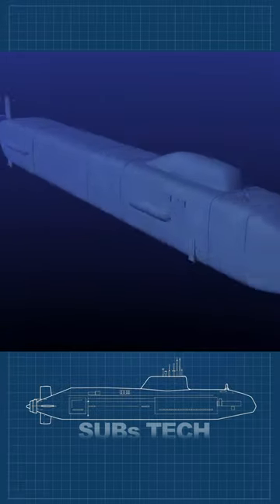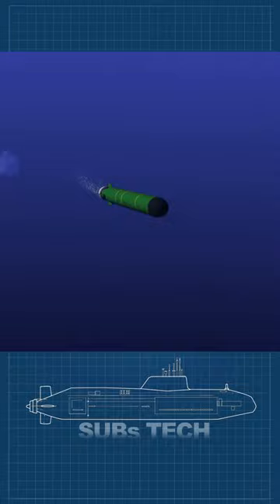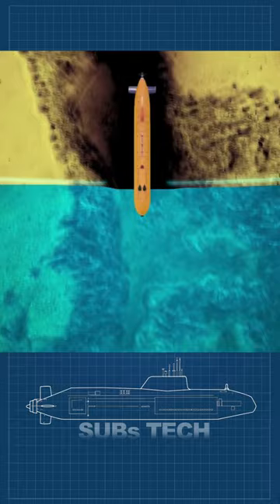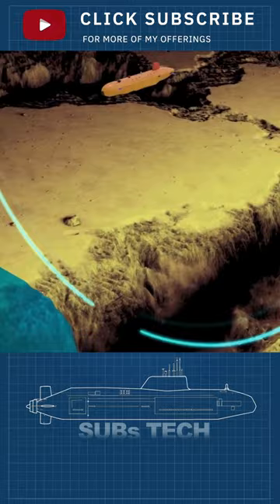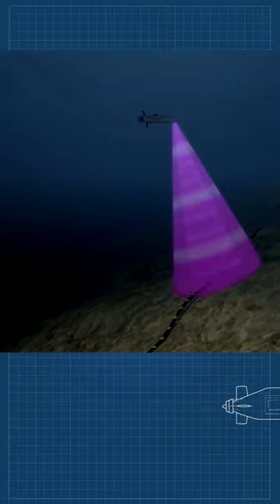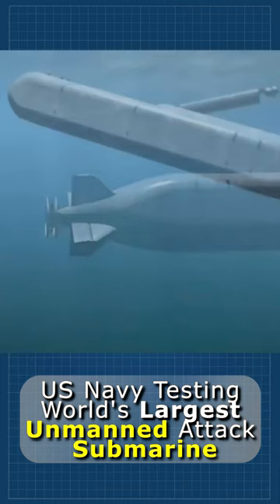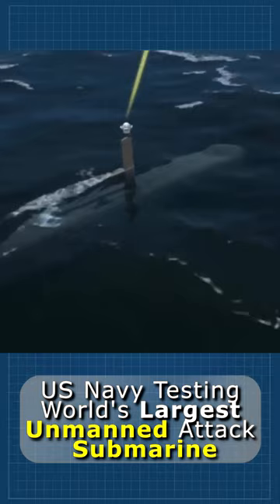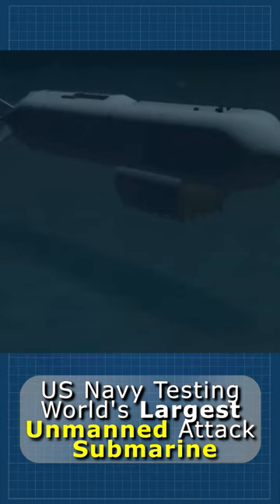US Navy Testing World's Largest Unmanned Attack Submarine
Orca XLUUV (Extra Large Unmanned Undersea Vehicle) unmanned is a modular submersible with a reconfigurable payload compartment 10 meters long and 8 tons of capacity. The vehicle itself has a total length of 26 m. The vehicle is equipped with a diesel-electric propulsion system with full electric propulsion and with lithium-ion battery packs, with battery charging from diesel generators while running in the surface position. Maximum submarine speed is 8 knots, although typical operating speed is about 3 knots, at which Orca should have a cruising range of up to 6,500 miles with autonomy of several months.
The Orca program will initially focus on concept of operations (CONOPS) development and primarily to practice mine-resistant systems. Prospective capabilities may also include anti-submarine detection, electronic warfare, reconnaissance and surveillance missions, and then strike anti-ship and anti-submarine capabilities.
US Navy
typhoon-classsubmarine

IMPORTANT !!